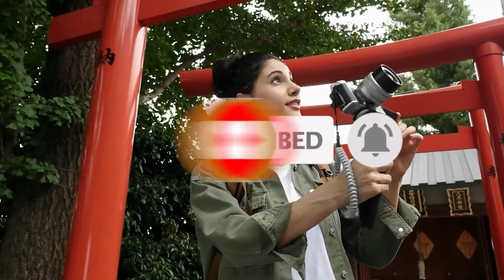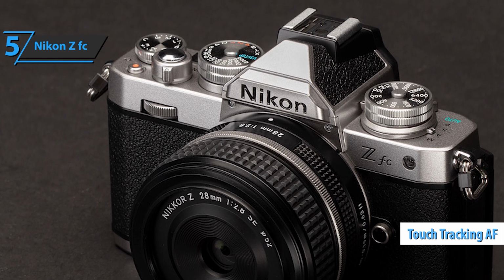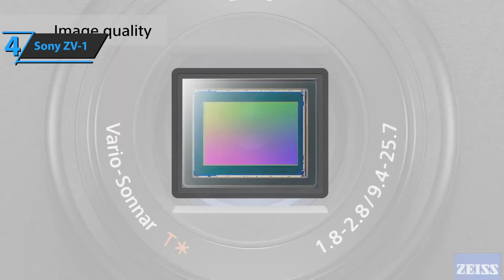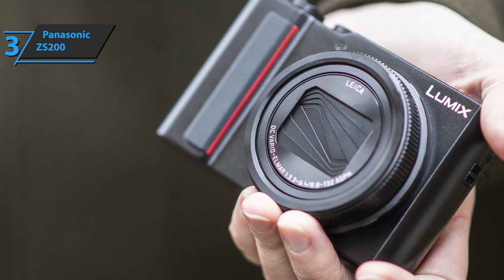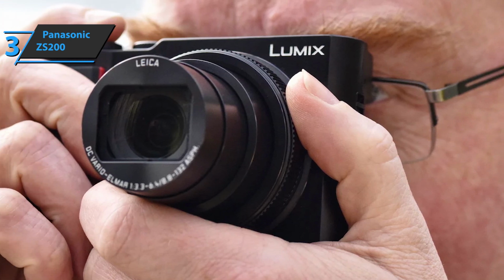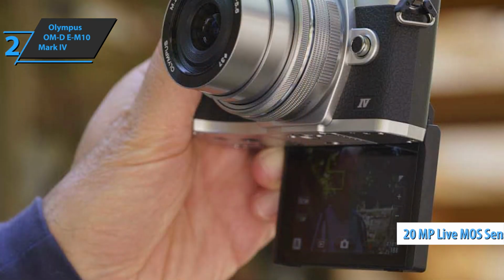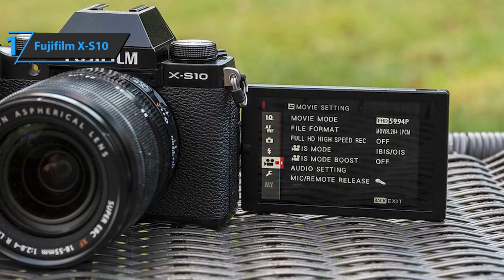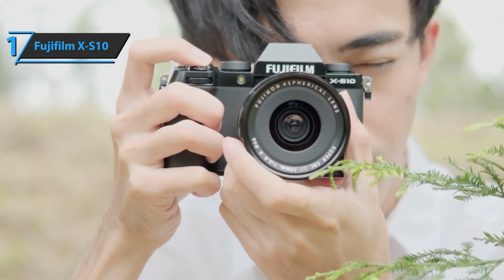Top 5 BEST Travel Cameras of (2022)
➜ Links to the best Travel Cameras 2022 we listed in this video:

►US Links◄
➜ 5. Nikon Z fc - 3FYQbub
➜ 4. Sony ZV-1 - 33IOqo1
➜ 3. Panasonic ZS200 - 3KMqPn8
➜ 2. Olympus OM-D E-M10 Mark IV - 3AvFZs7
➜ 1. Fujifilm X-S10 - 3qYEAH7
►UK Links◄
➜ 5. Nikon Z fc - 3H5wwu6
➜ 4. Sony ZV-1 - 3fX5Z65
➜ 3. Panasonic ZS200 - 3rNnHP3
➜ 2. Olympus OM-D E-M10 Mark IV - 32vEWvA
➜ 1. Fujifilm X-S10 - 34ddlA0
►CA Links◄
➜ 5. Nikon Z fc - 3nX5jlH
➜ 4. Sony ZV-1 - 3G0vb6m
➜ 3. Panasonic ZS200 - 3AtS01a
➜ 2. Olympus OM-D E-M10 Mark IV - 3g3CkYR
➜ 1. Fujifilm X-S10 - 3u7mEMq

We have just laid out the top 5 best travel cameras 2022. In 5th place is the Nikon Z fc, our pick for the best mirrorless travel camera. In 4th place is the Sony ZV-1, our pick for the best vlogging travel camera. In 3rd place is the Panasonic ZS200, our pick for the best compact travel camera. In 2nd place is the Olympus OM-D E-M10 Mark IV, our pick for the best runner-up travel camera. In 1st place is the Fujifilm X-S10, our pick for the best overall travel camera.